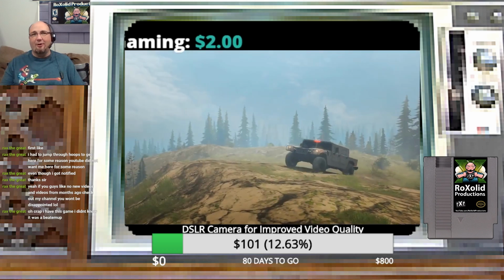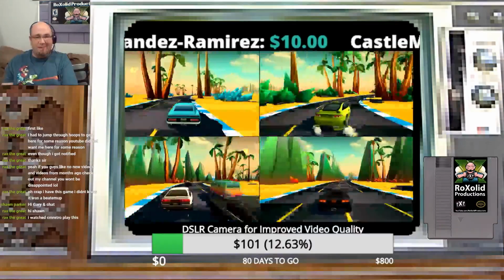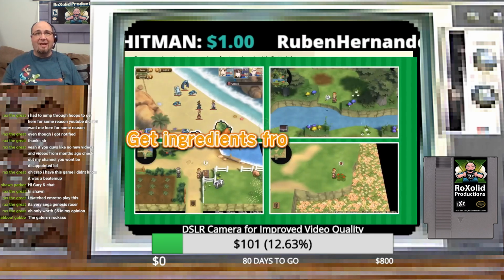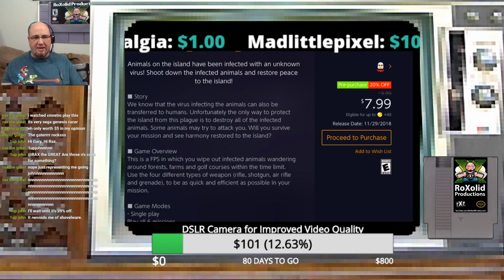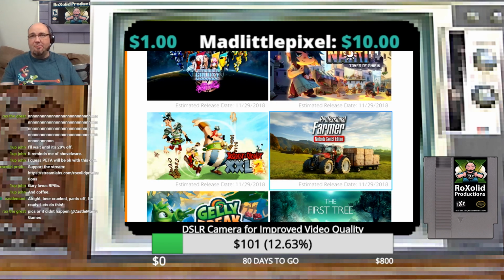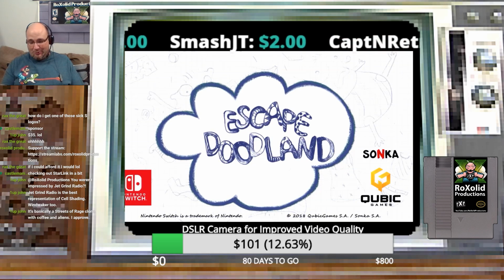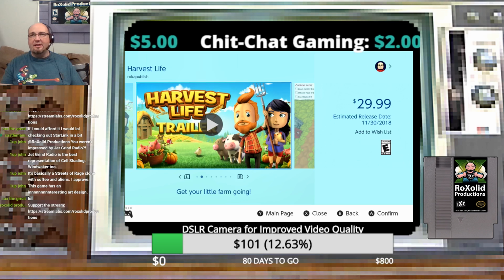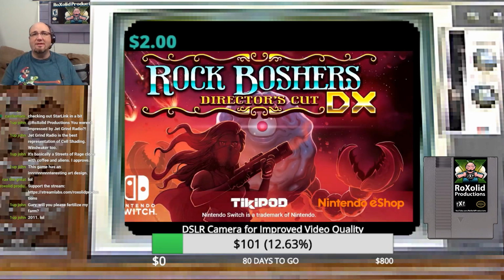NEW Switch Games! 28 Games Launching on the Nintendo eShop! R-Type, Horizon Chase Turbo, & More!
My Nintendo Switch Friend Code is SW-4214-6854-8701

Love the Switch? Check out our weekly episodes of Switch It Up where we discuss each week's eShop NEW RELEASES!

Welcome to the 27th episode of Switch It Up where we will be discussing this week's new releases in the Nintendo Switch eShop. Some weeks, like this, we'll be cram-packed full of new releases. Others will have just a few announcements. This show is mainly about the digital releases on the system, however, we will discuss key physical releases when appropriate.

What's new this week:
11/27
99Vidas - Definitive Edition
$9.99

Spintires: MudRunner - American Wilds
$39.99

This War of Mine: Complete Edition
$39.99

11/28
R-Type Dimensions EX
$14.99

Horizon Chase Turbo
$19.99

11/29
ABZÛ
$19.99

Screencheat: Unplugged
$12.99

Cattails
$14.99

Akihabara - Feel the Rhythm Remixed
$7.99